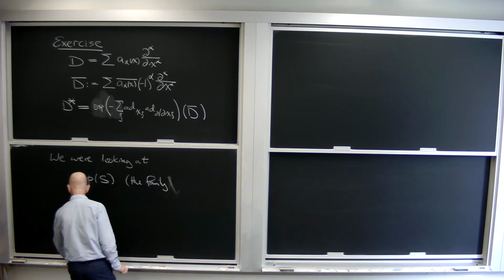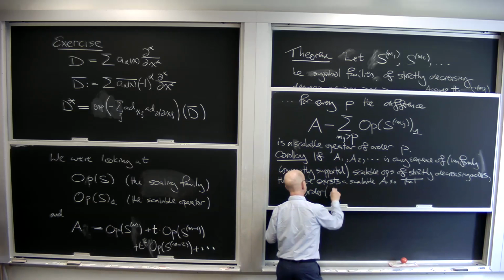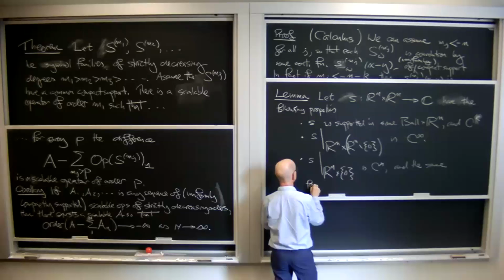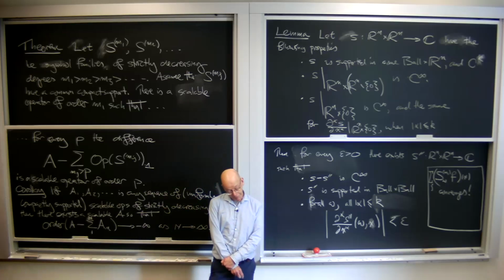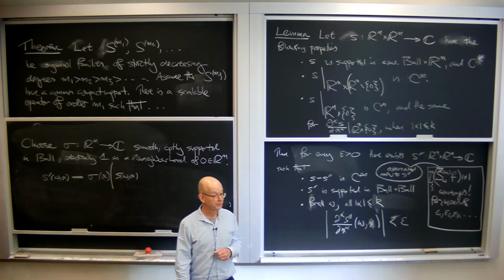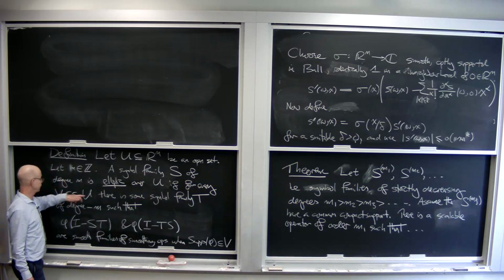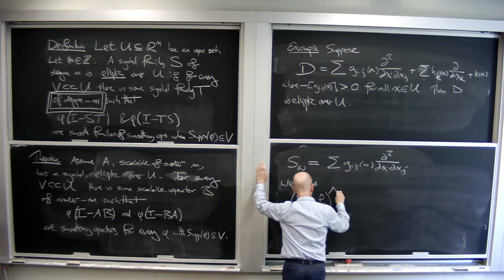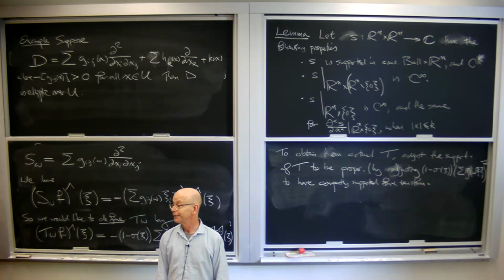Lecture 05 | Graduate Course on the Tangent Groupoid in Noncommutative Geometry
Instructor: Nigel Higson, The Pennsylvania State University